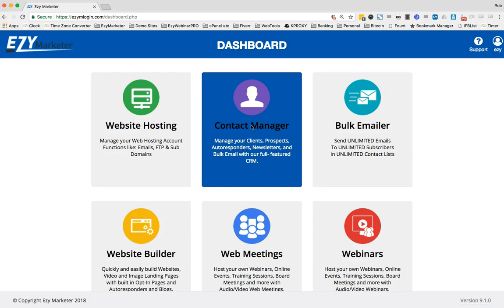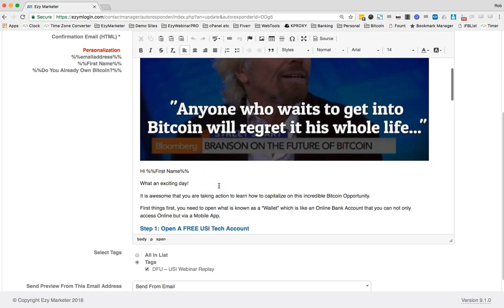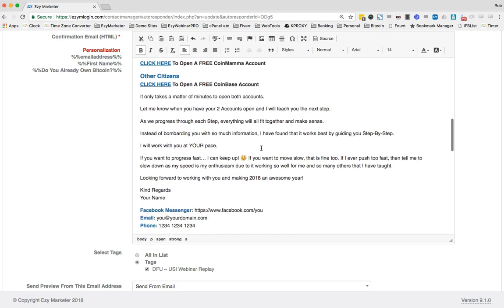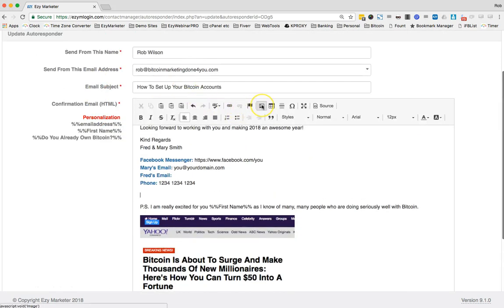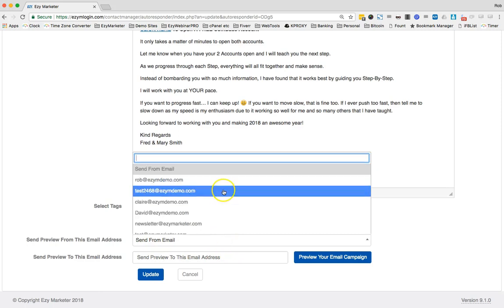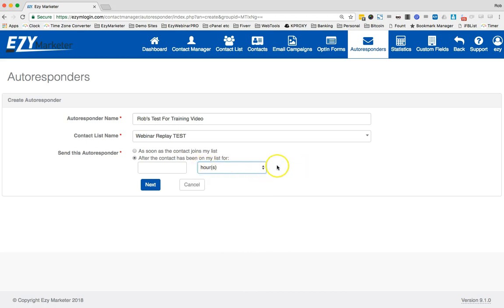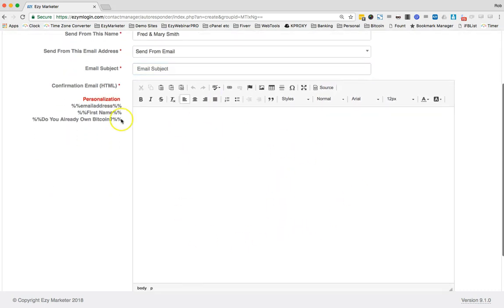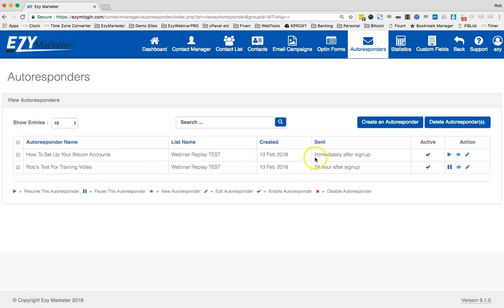How To Personalize Your USI Tech Autoresponders Using EzyMarketer